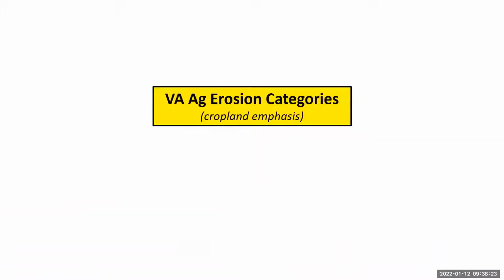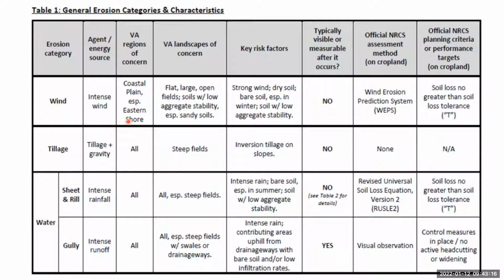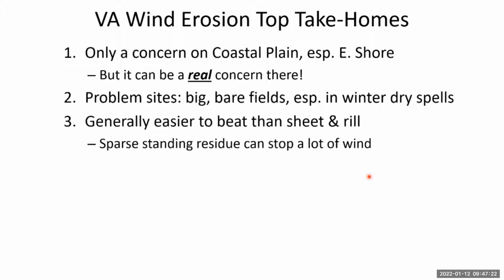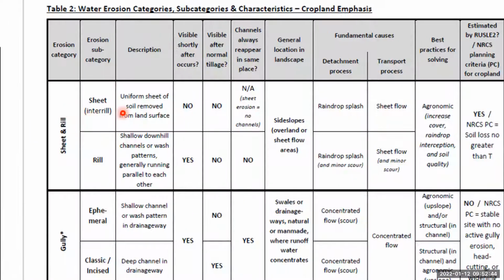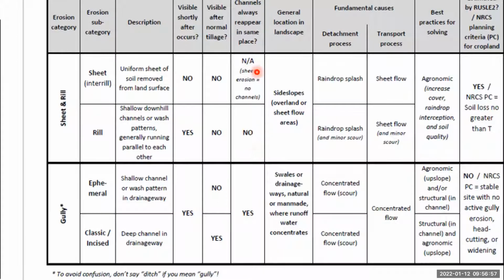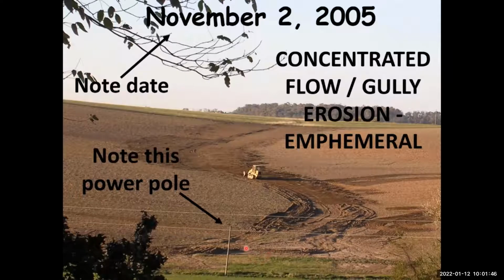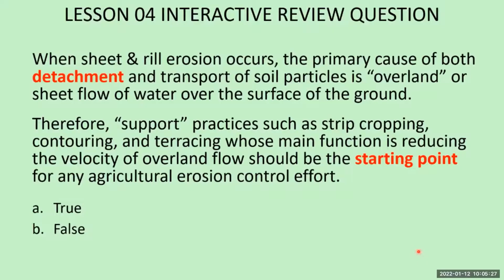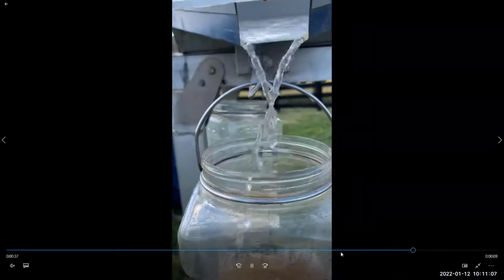Lesson 4: Virginia Ag Erosion Categories & Characteristics (Cropland Focus)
Virginia NRCS RUSLE2 Background Webinar Series, Part I: Soil Erosion & Degradation Fundamentals.
Section 04 of 04: "Lesson 4: Virginia Ag Erosion Categories & Characteristics (Cropland Focus)"
Presented to NRCS & SWCD staff on 01/12/22.